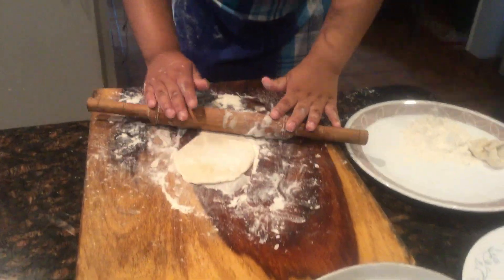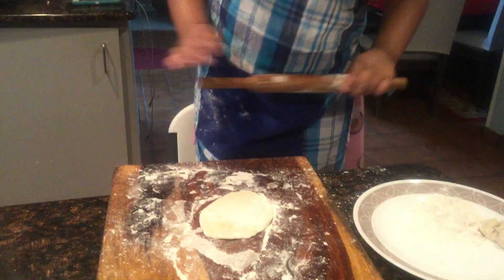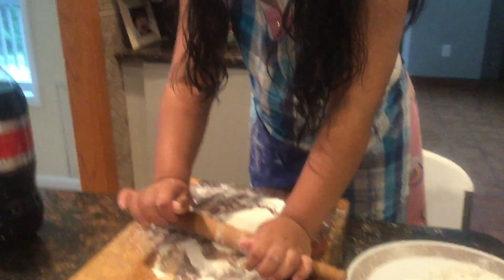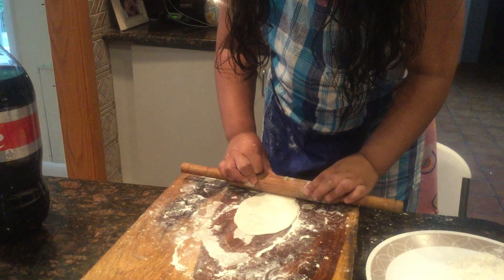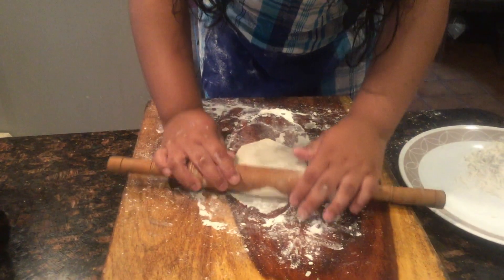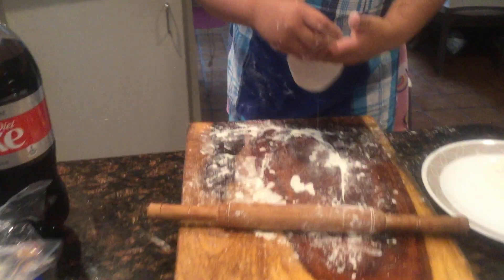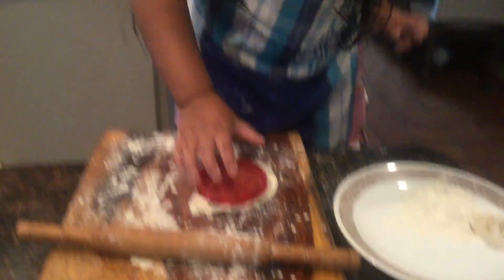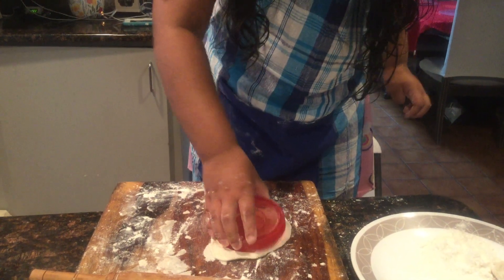Little Sean making Chicken Dumpling or chicken momo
Step 3 : For dumplings Sean is making round flour bread with wooden rolling pin ... she is showing how to do perfectly.